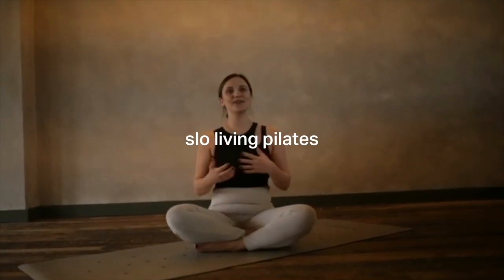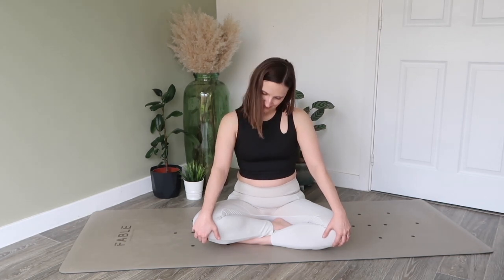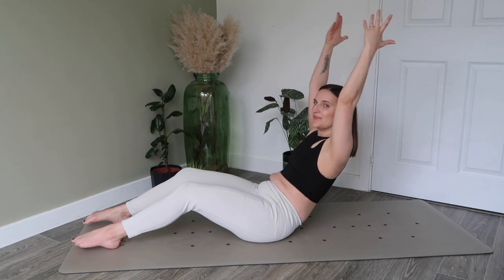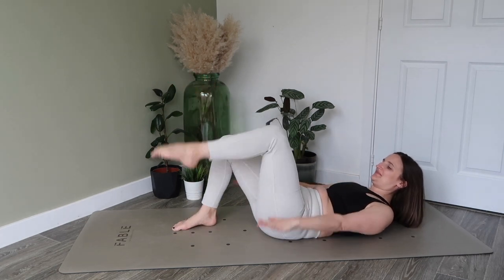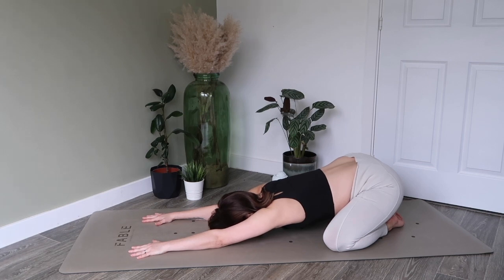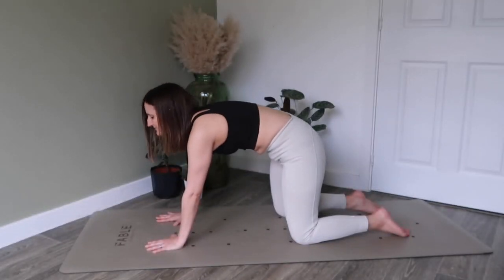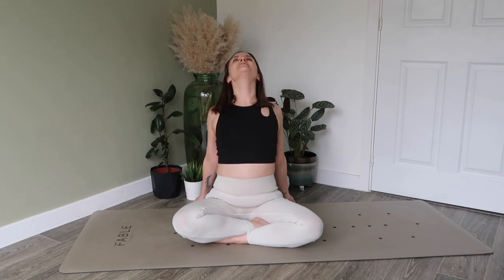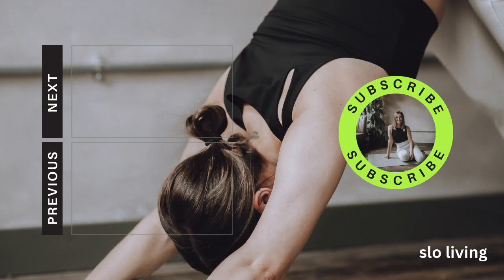BEGINNER PILATES FULL BODY WORKOUT (At-Home, No Equipment)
Beginners Pilates at home workout, perfect for those with little experience or not knowing where to start with an exercise routine! 🏋

✨ At home mat Pilates, no equipment or previous experience needed.